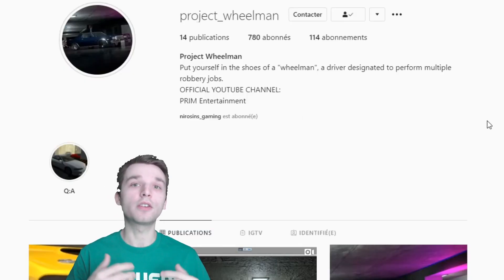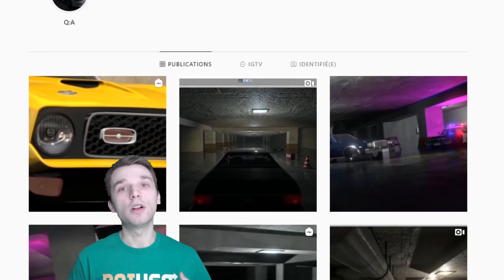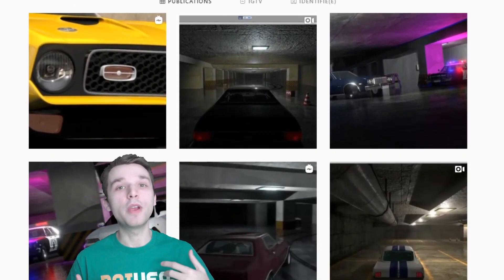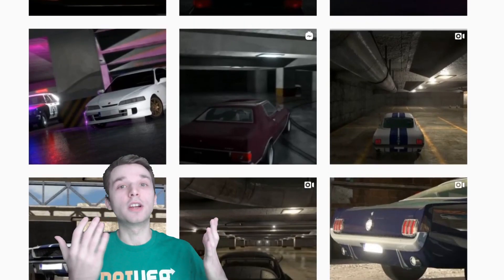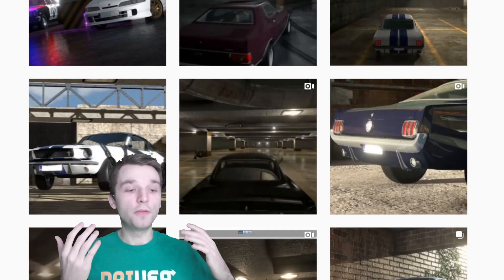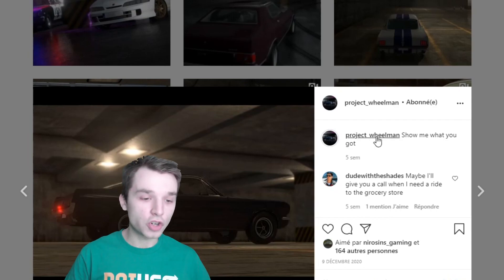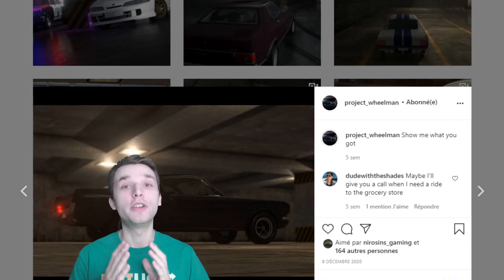Project Wheelman - A New Driver Fan Game! (First Look)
Vortex tells you everything there is to know at this stage about the project!
The Driver Community Extended Universe (DCEU) welcomes a new fan game: Project Wheelman.

Footage used: Instagram video & Demo Trailer

Greenscreen best settings are still being tested but I'm quite happy with the results and mic quality is also better in my opinion!